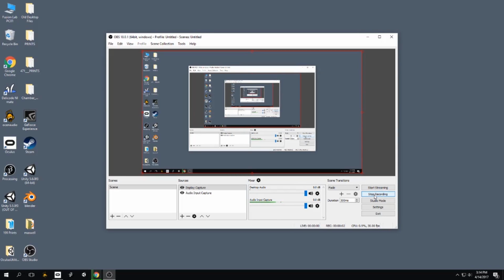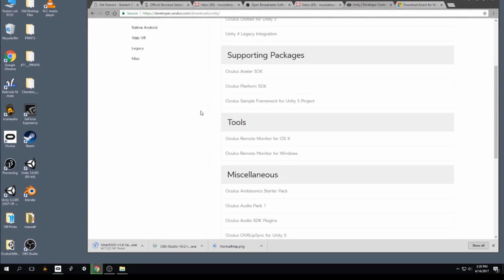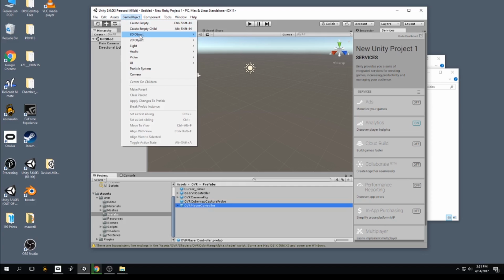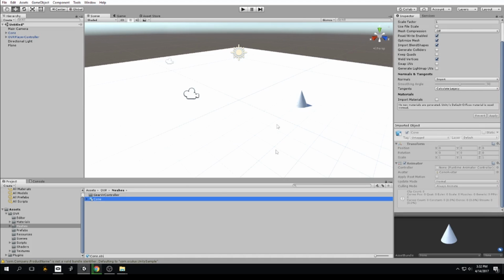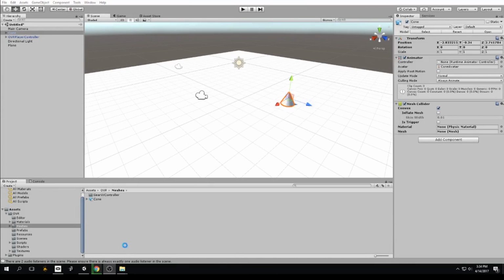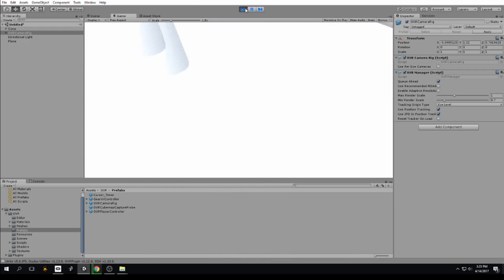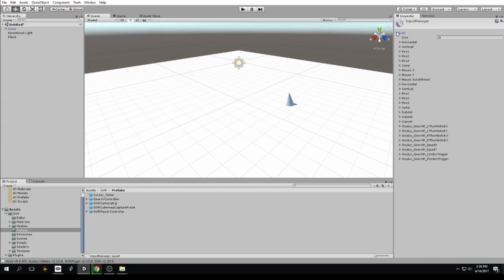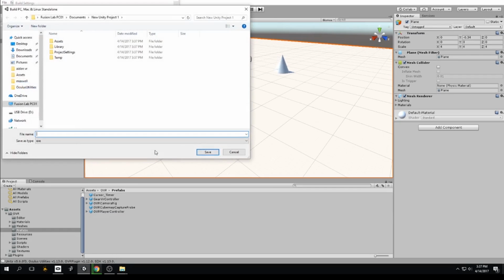Oculus Rift Integration with Unity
Let me know if there are any questions or any topics that are related for future videos. I hope I don't seem too stuttery; talking is hard! :)